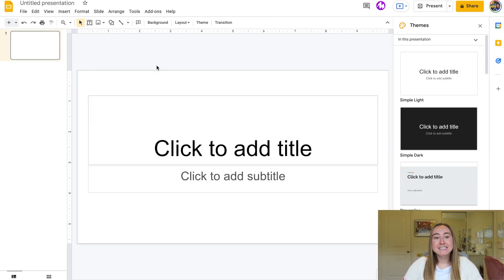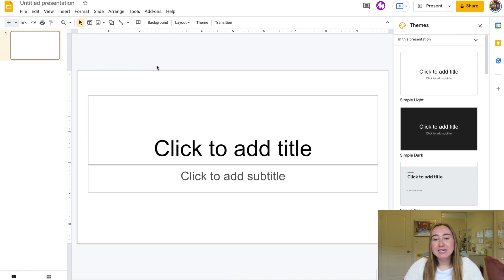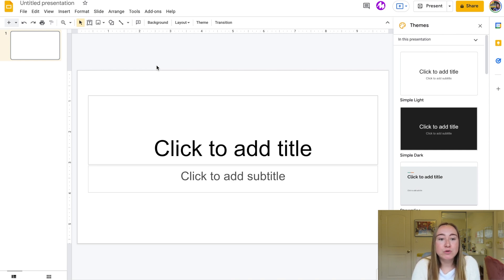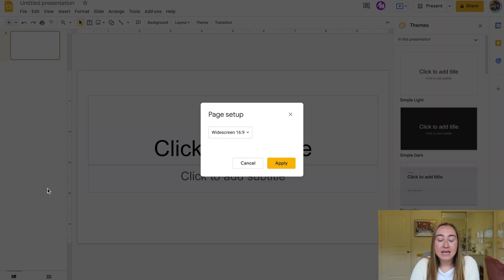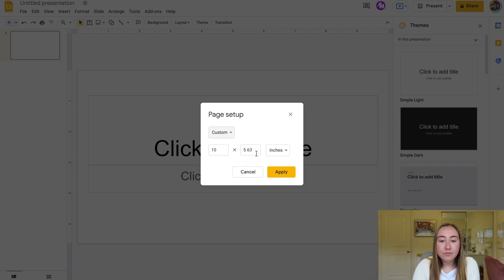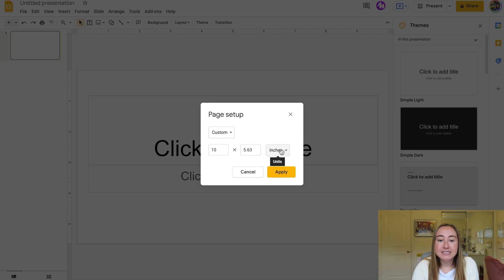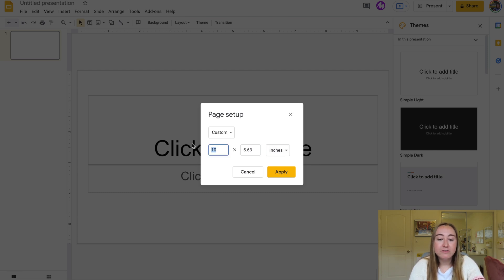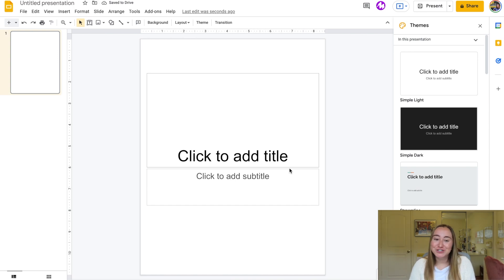RESIZE GOOGLE SLIDES | Change Google Slides Dimensions | Two Minute Teacher Tech Tip!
Learn how to resize Google Slides! Change the dimensions of Google Slides to be 8.5x11